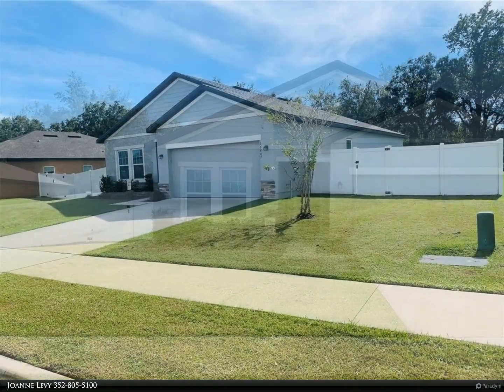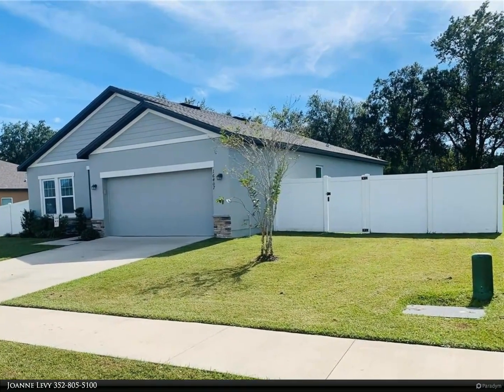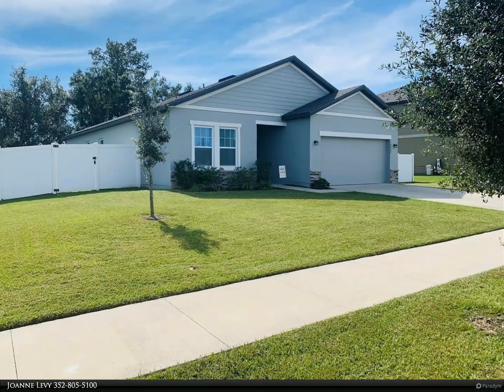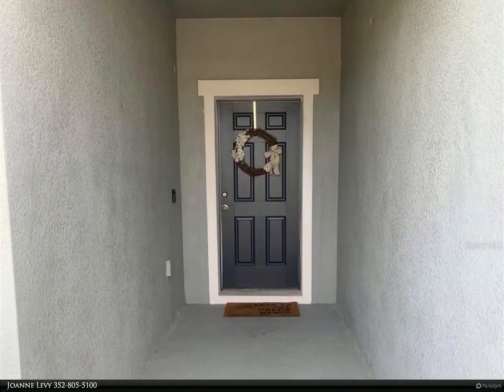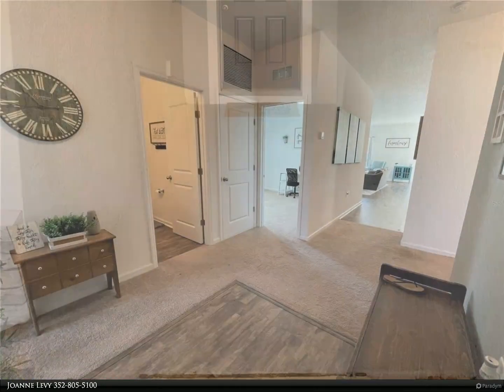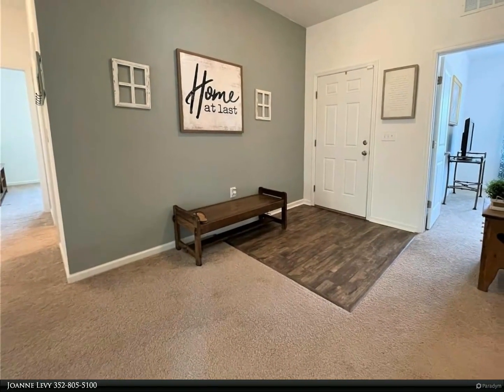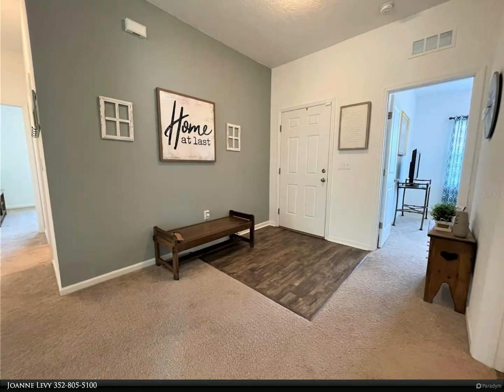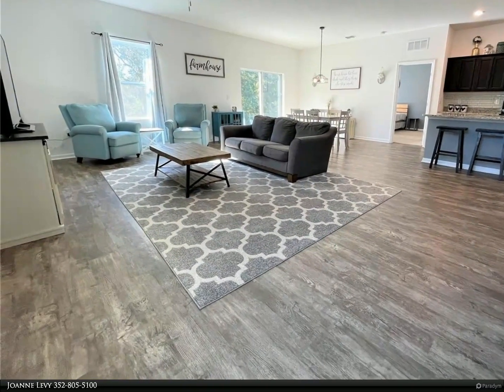Berkshire Hathaway HomeServices Florida Realty - 16407 BLOOMING CHERRY DRIVE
Stunning 4-bedroom 2-bathroom like NEW house situated in the quiet community of Cherry Lake Landing. This home was built in 2019 and is MOVE-IN-READY, you’ll love everything about this like-new home. Layout features a fully open floorplan including the kitchen, dining, and living room. Luxury vinyl flooring in the main areas of the home are perfect for your family! In the back of the home, you will find the master bedroom that has gorgeous views of the conservation area that the house backs up to. Open up the windows and enjoy the breeze and the mature trees. Enjoy your privacy with the fully fenced in backyard and the perfect pebble patio. Sit back, relax and enjoy your peaceful nature oasis. Welcome home!

Joanne Levy
Berkshire Hathaway HomeServices Florida Realty